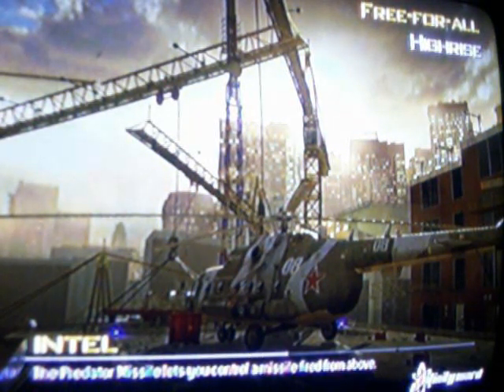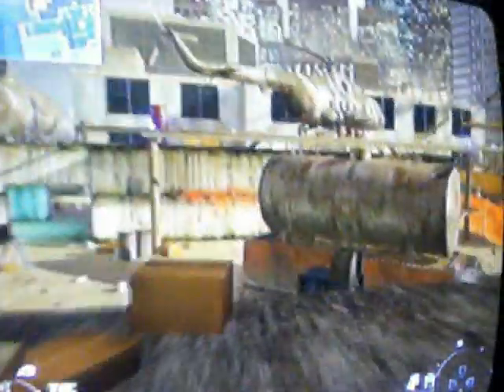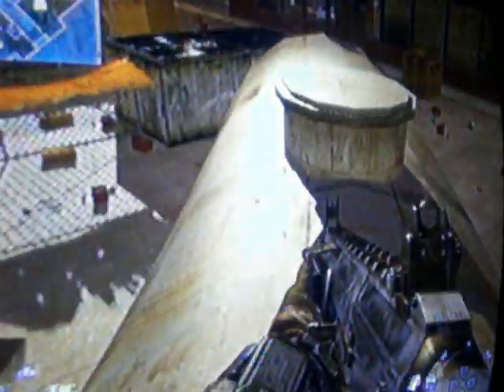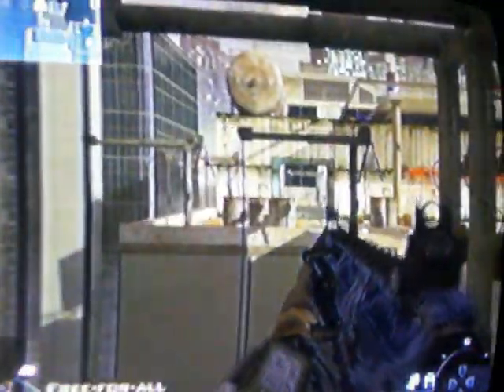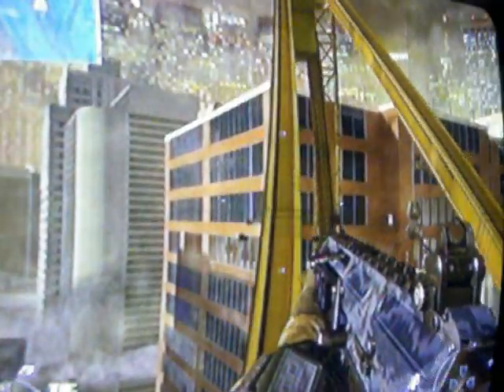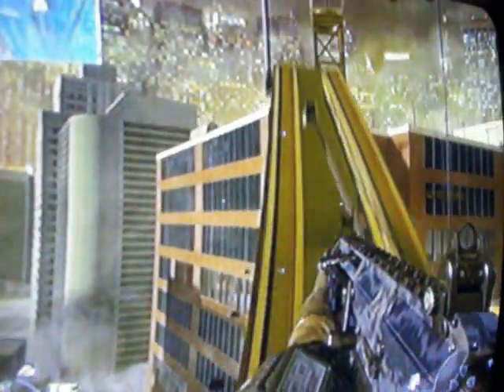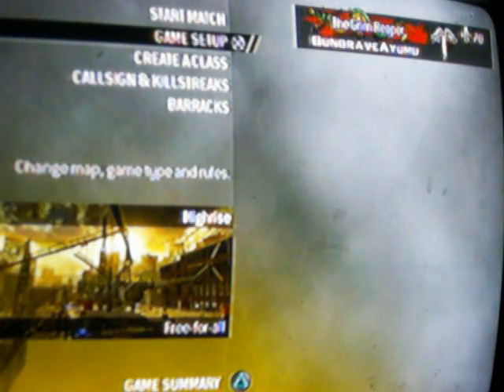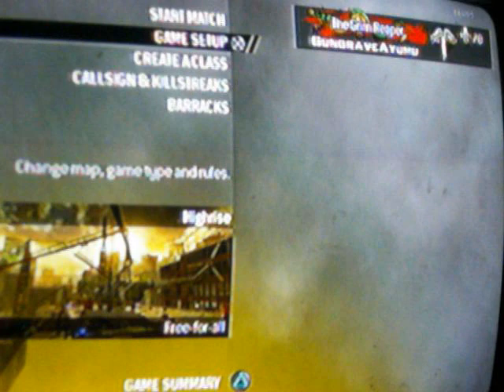Highrise - Call Of Duty Modern Warfare 2 Noob Tutorial Hints, Tricks, Sniping Spots, etc.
This is basically a tutorial for anyone but it describes covers more things for begginers. Possibly my last video before i get my capture card :D. This map doesnt have much to it but once i obtain my capture card i will add more links for anything i left out.  Link will be posted up soon.